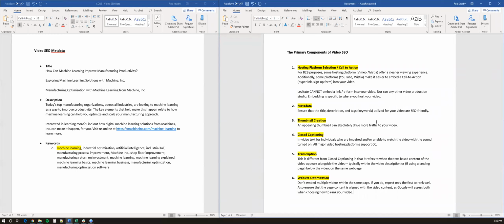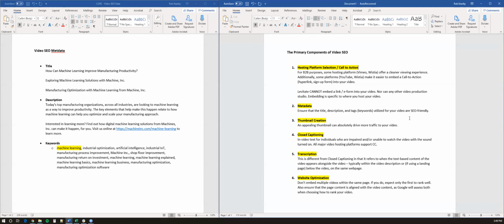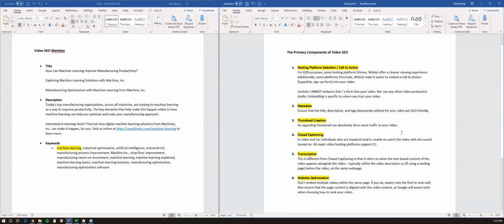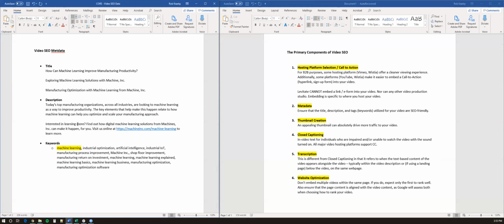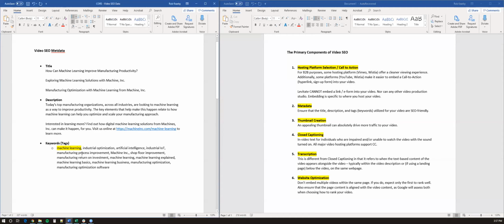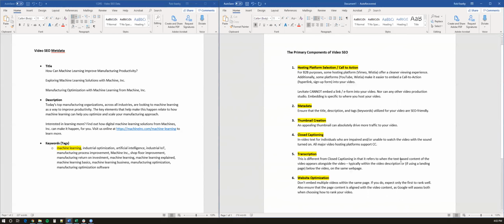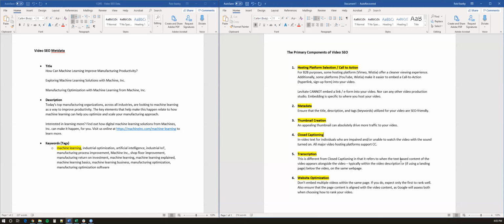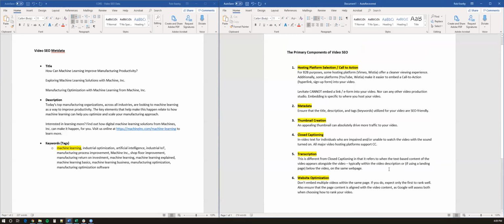Video SEO Client Presentation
Levitate video SEO presentation